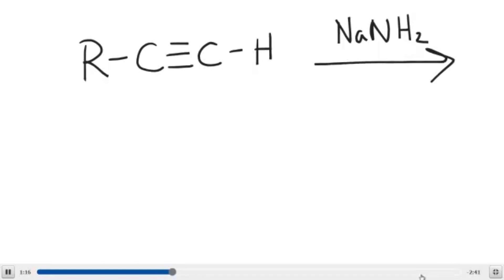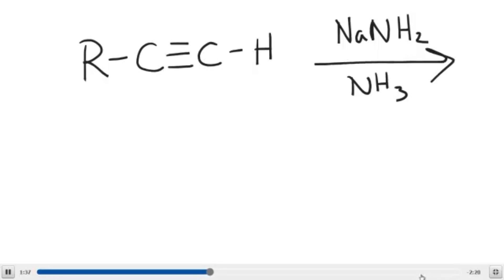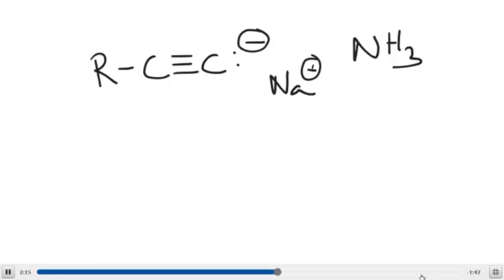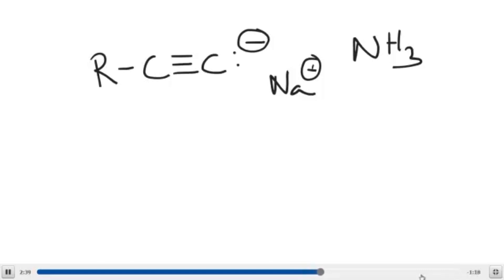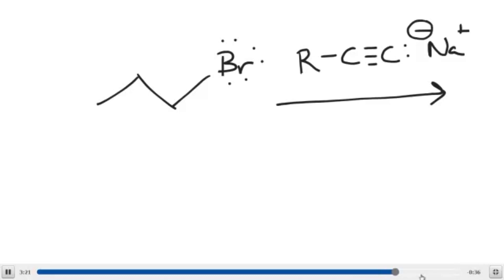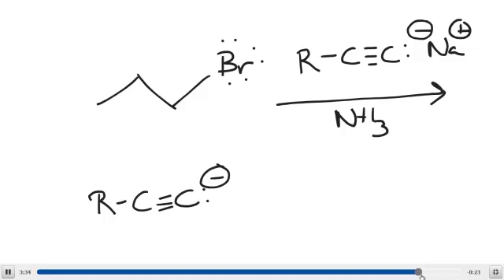Carbon - Carbon Bond Formation From Deprotonated Terminal Alkyne and Primary Substrate Source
This is about carbon- carbon bond formation from deprotonated terminal alkyne and primary substrate